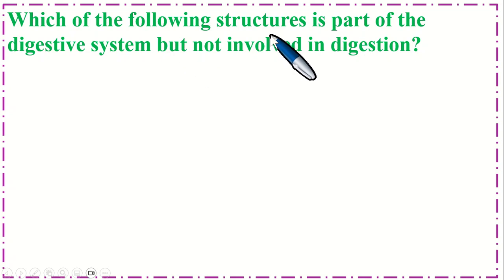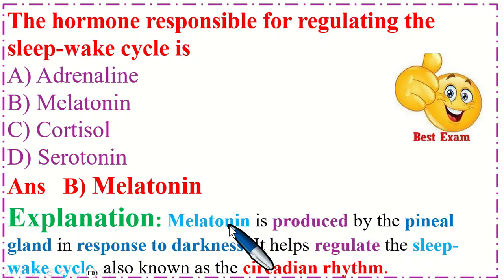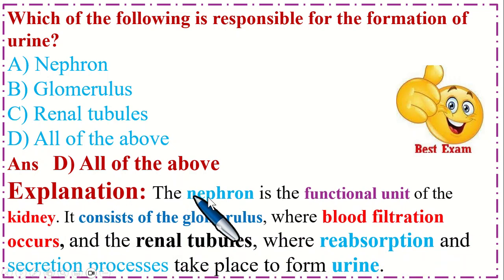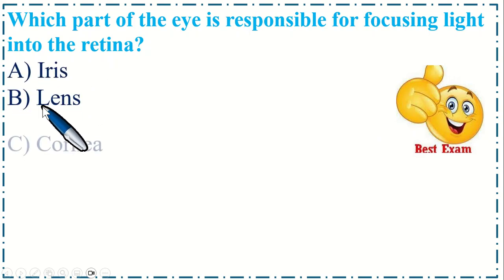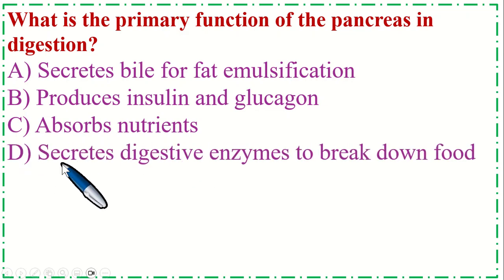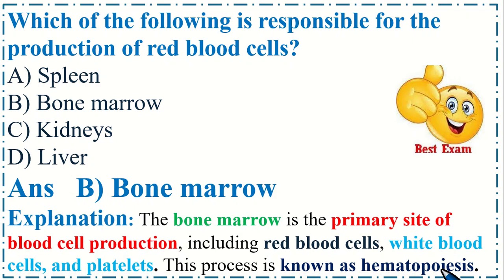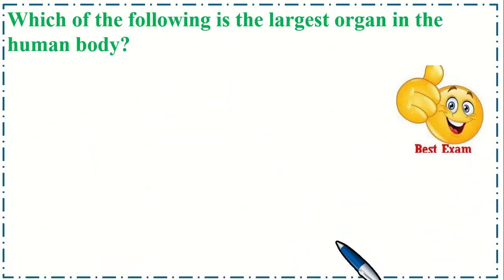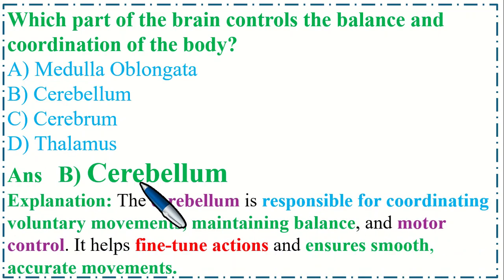🔥 KMU-CAT-2025 TEST PREPARATION-1d 🎯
🔥 KMU-CAT-2025 TEST PREPARATION-1d, Entry Test MCQs with Answers.🚨